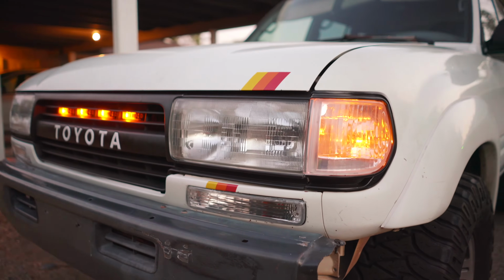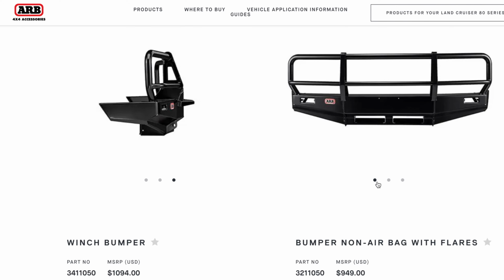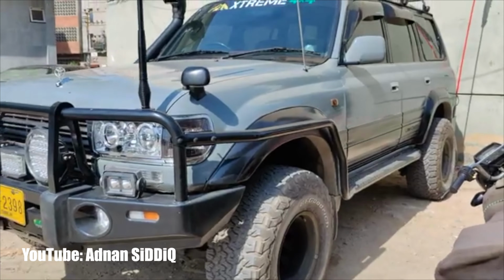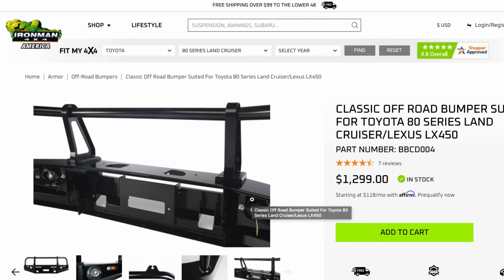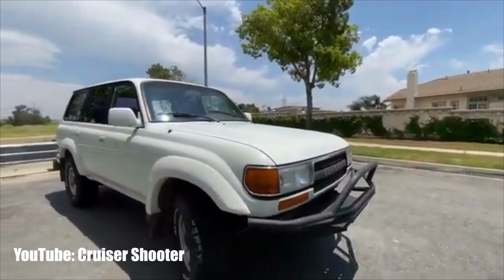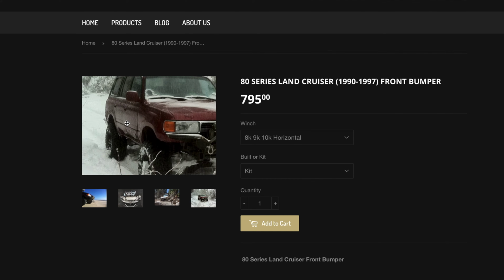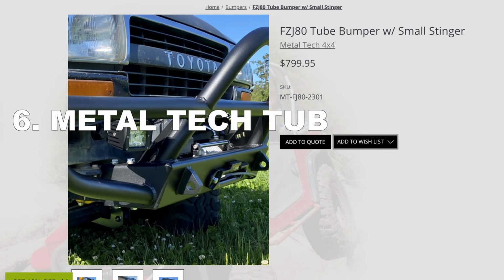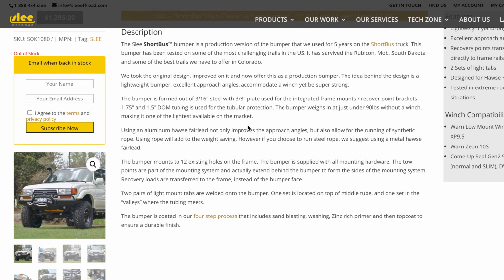7 best front bumpers for 80 Series Land Cruiser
80 Series Land Cruiser Front Axle Reference Diagram If you want to show your support Upgrading the bumper can be one of the most exciting things for an 80 series land cruiser owner.

There are many options to choose from depending on what you want your bumper for.

My goal for this video is to show you the various options and the prices so you can make an informed decision on which one you want on your 80 series land cruiser.

at the end of the video I will share with you which bumper I will eventually go with and why.

This is not a definitive list of all the bumpers, this is just a list that I compiled from the 80 series community that are most popular as of 2021.

because I am very budget conscience lets go from most expensive to least expensive.

ARB Bull Bar $1,100 - OUT OF STOCK
Shipping will vary on pricing
Well known brand high quality and an overall very sturdy bumper
According to their site its currently on back order.

Iron Man 4x4 1,300
Very similar style to the ARB
Ive heard very good things about Ironman

Trail Gear $587 + $75 Shipping ( Built) with taxes $704
Need to be painted

4x4 Labs $795 + $175 Shipping ( weld together ) with tax 1k
$1,695 + $250 Shipping( Built) = with tax 2k

Coastal Offroad $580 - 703 + $150 Shipping (weld together)
Total cost about $850

Slee most of them are OUT OF STOCK

Metal Tech $800 + shipping ( Request a Quote)
Needs to be painted

Things to keep in mind, there are some that are compatible w airbags and some that are not, depending on your model make sure you do your research.

VIDEO FEATURES:
ARB

TRAIL GEAR